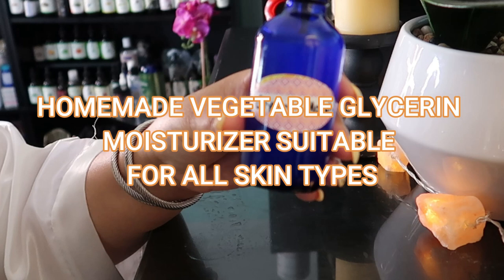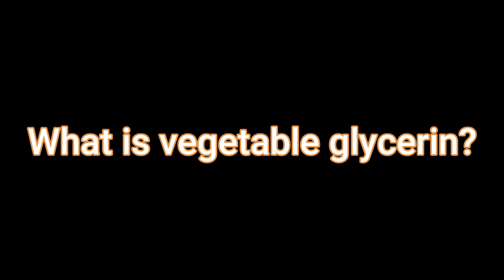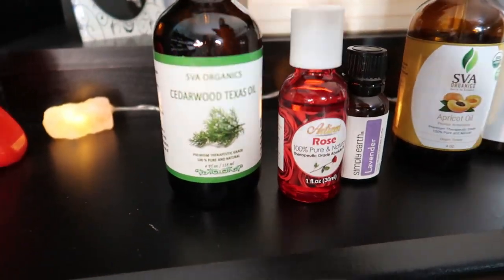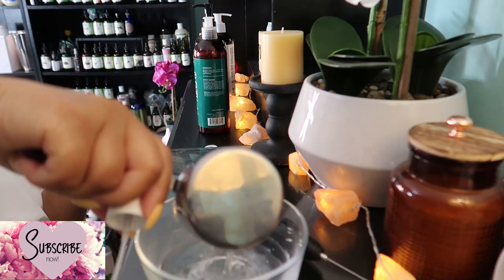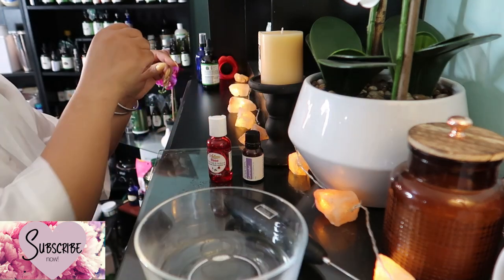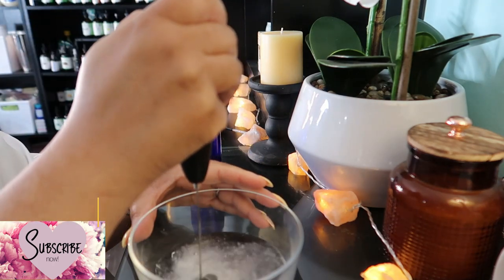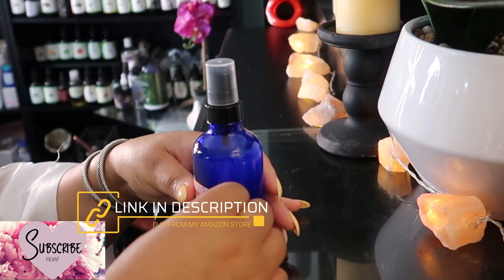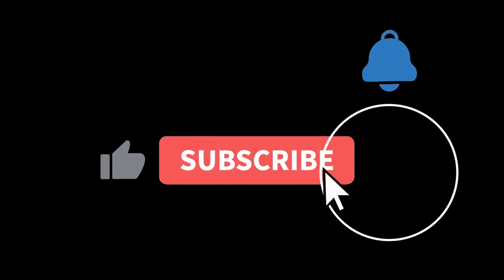HOMEMADE VEGETABLE GLYCERIN MOISTURIZER SU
Vegetable glycerin, also known as glycerol, is a clear and odorless liquid made from plant oils like palm, soy, or coconut oil. It's commonly added to cosmetics such as lotions, moisturizers, soaps, and shampoos because it attracts moisture from the air to the skin, making it great for homemade moisturizers suitable for all skin types.

Ingredients:

Wire whisk
1 tsp. vegetable glycerin
1/2 cup spring or distilled water OR ROSE WATER FOR EXTRA MOISTURIZING (For sensitive or very dry skin, you can use aloe vera gel instead of 1 to 2 tbsp. of water.)
1 tsp. cold-pressed vegetable oil (Use avocado oil for dry or aged skin, and peanut or sesame oil for oily skin. Lighter options like sweet almond and apricot kernel oils work for all skin types.)
5 drops essential oil of your choice (Choose an essential oil suited to your skin type - Lavender and rose for normal skin, cedarwood and rosewood for dry skin, and citrus-based oils like orange and lemon for oily skin.)
6 oz. glass or plastic bottle with a spritzer top (Transfer your homemade moisturizer into this bottle. Store it in a cool, dry place away from direct sunlight when not in use. Use within thirty days for freshness, or refrigerate and use within four months.)
Application:

Apply the mixture to your face and throat using a cotton swab or gently spritz it onto your skin. Let it dry without rinsing. Repeat daily after washing with a gentle cleanser, or whenever your skin needs a refresh.